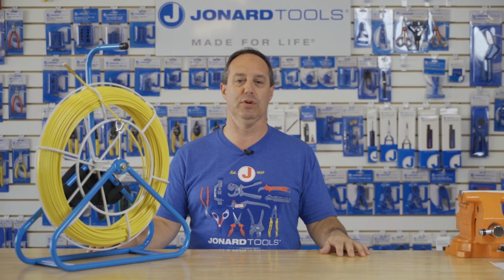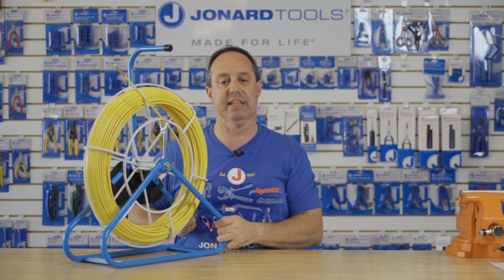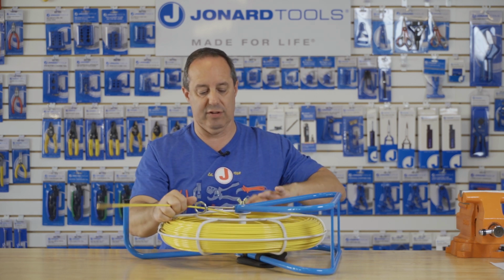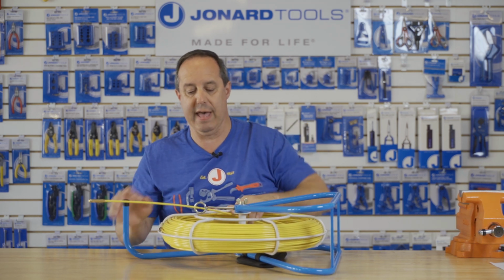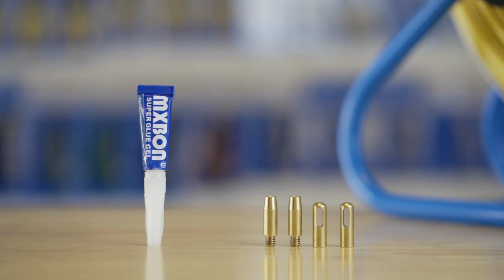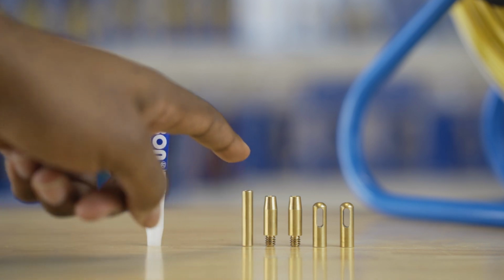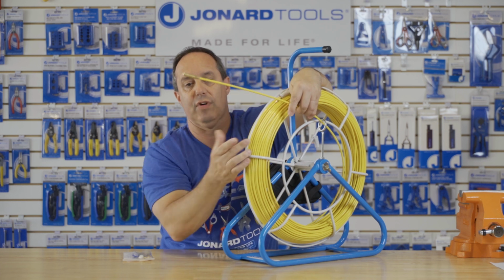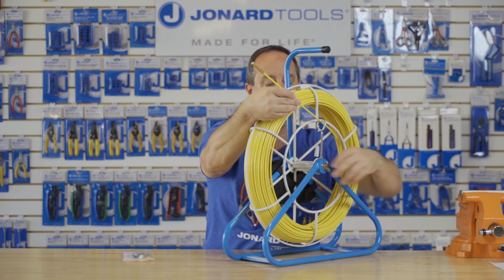Jonard Tools Coated Fiberglass Rodder, 3/16" x 300' (ROD-3316) Product Video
Lightweight and portable, this rodder unit is perfect for running conduit inside and outside conduit drops as well as home drops from the hand-hole box to a building. This rodder also features the following:

Used for light pole wiring, control wiring, or walker ducts
Can be pulled horizontally or vertically
Made with a non-conductive fiberglass core with a yellow nylon coating for high visibility and flexibility
Rod can be pulled horizontally or vertically
Lightweight and compact design for easy transportability